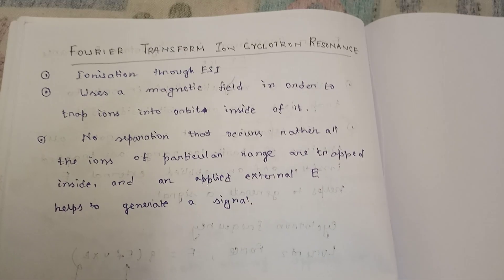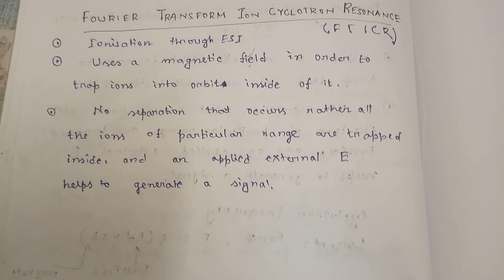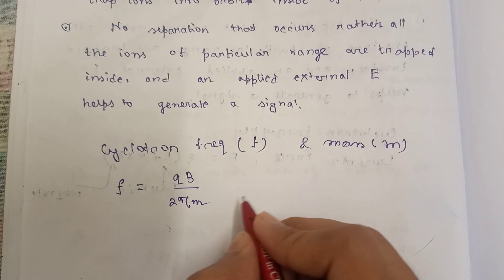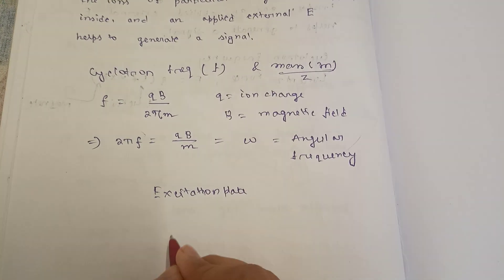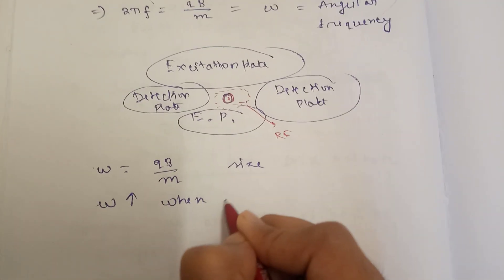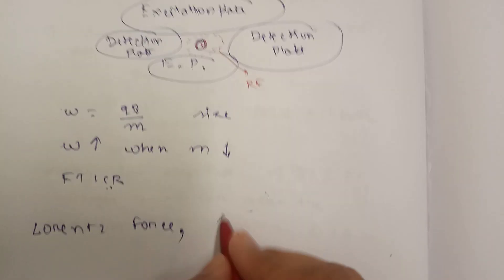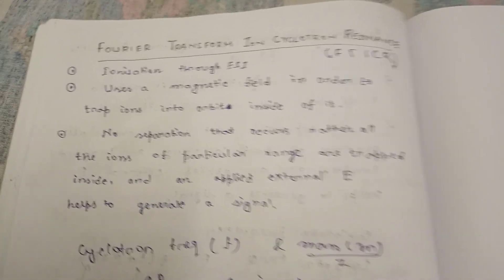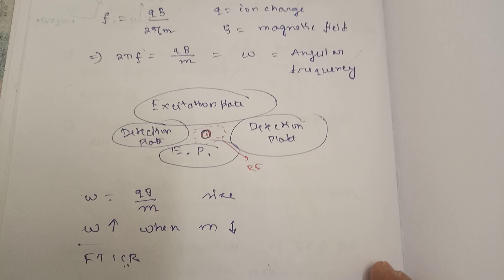Fourier Transform Ion Cyclotron Resonance (FT-ICR) Mass Spectrometry : Part 6